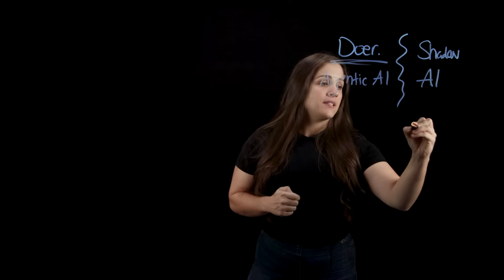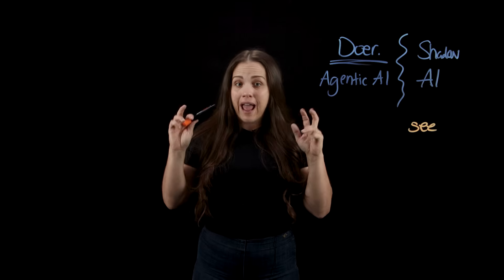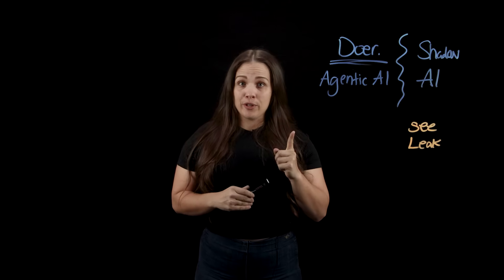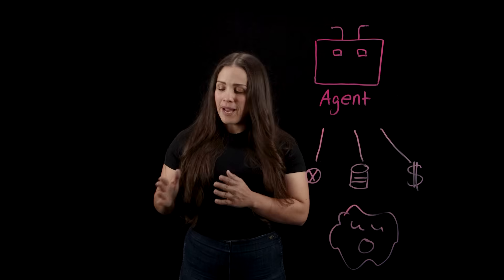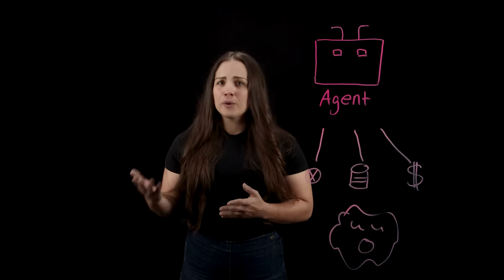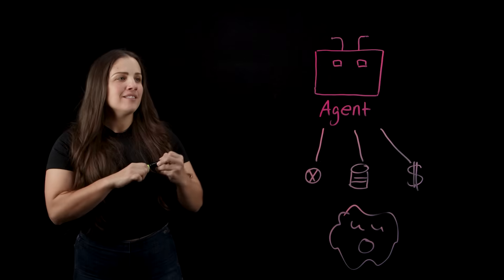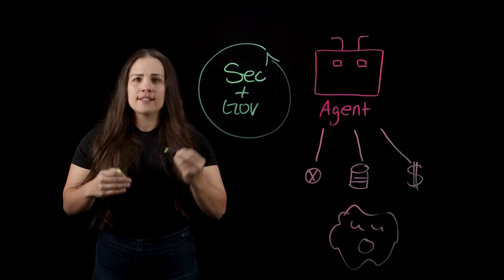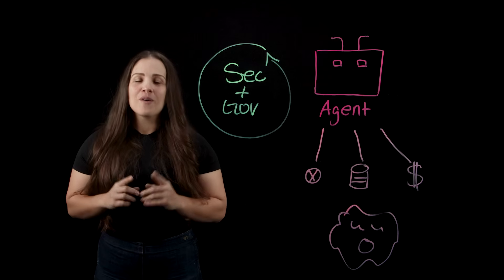Agentic AI Meets Shadow AI : Zero Trust Security for AI Automation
Ready to become a certified Architect - Cloud Pak for Data?

When AI starts acting instead of chatting, the real risks begin ⚡. Bri Kopecki explains how Shadow AI and Agentic AI intersect with Zero Trust, AI security, AI governance, and safe AI automation. Discover the controls that keep fast‑moving autonomous systems stable and accountable.

AI news moves fast. Sign up for a monthly newsletter for AI updates from IBM